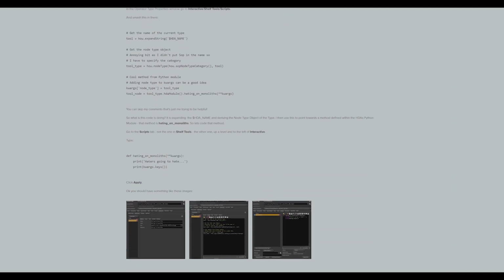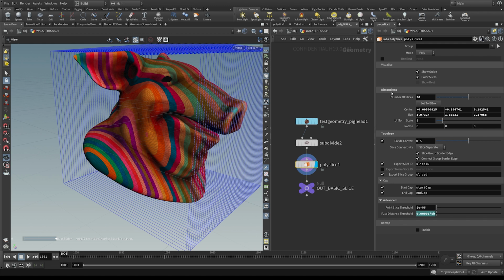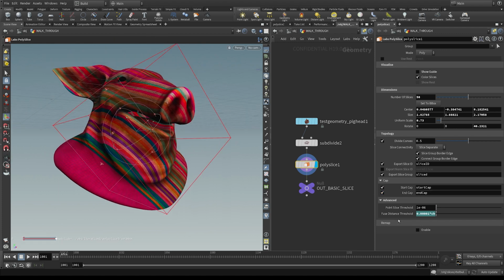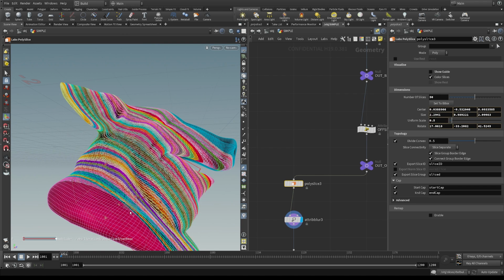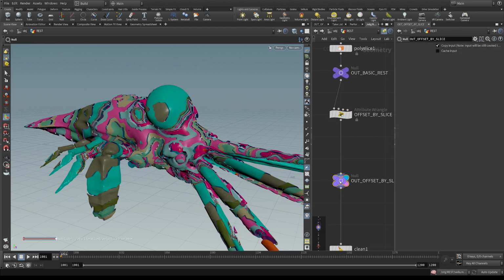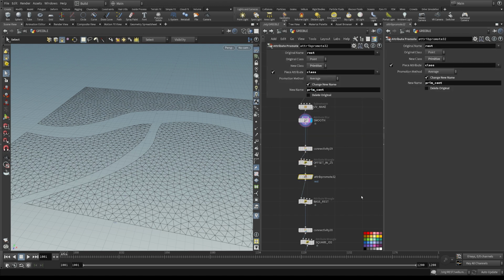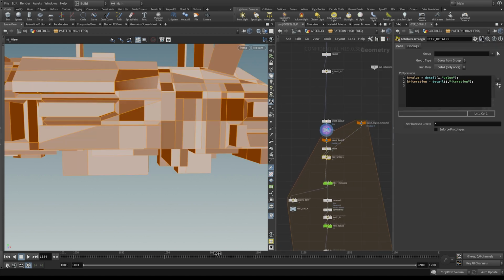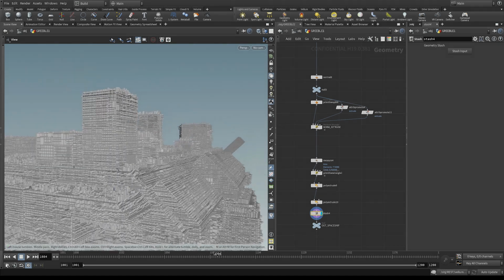SideFX Labs PolySlice | Richard C. Thomas | Houdini 19 HIVE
A walk through of the PolySlice tool, its development, and how its features can be used to process geometry to create complex patterns that are graphic, organic and technology inspired through practical examples.

Richard C. Thomas started his VFX journey in Fine Art  - studying to be a painter and sculptor before discovering computer graphics. His interest grew during his studies, producing digital art and writing on visual culture. He was awarded First Class Honours in Fine Art & History of Art at Goldsmiths, University of London; after which he attended and graduated from the prestigious Royal Academy of Art for post-graduate study. In the last 15 years, he has worked across London at companies including The Mill, Man Vs Machine, Electric Theatre Collective, Analog, and most recently Framestore.

He is currently Head of 3D (VFX) at Jellyfish Pictures, building the team, driving the department forward into new technology and opportunities, and making some pretty cool work for TV and Film. He continues to be passionate about creating for the community and sharing knowledge along the way on his learning journey.